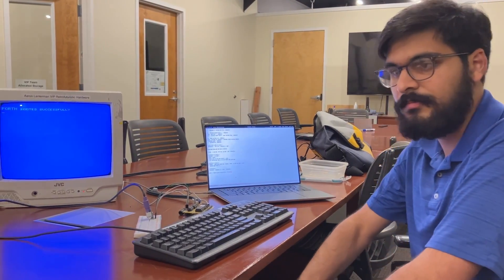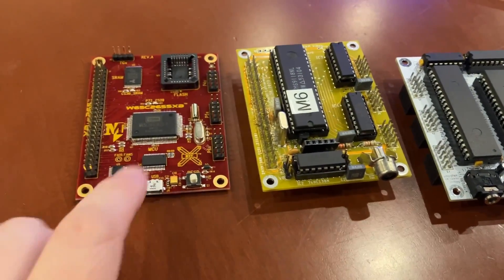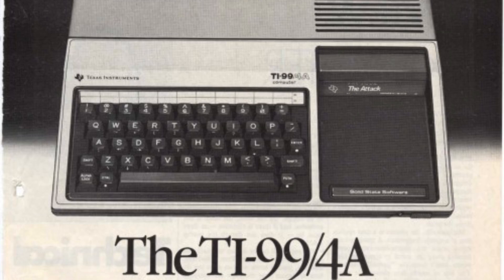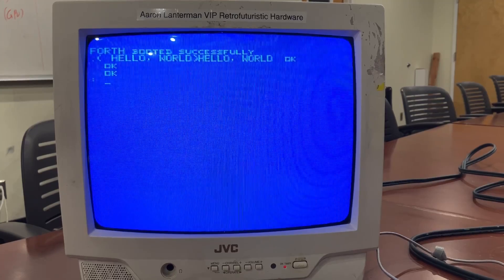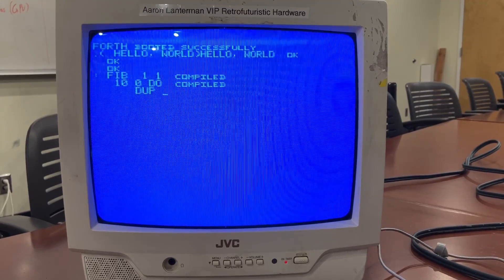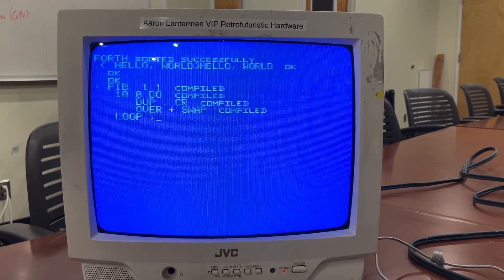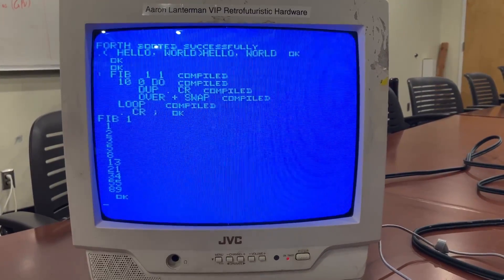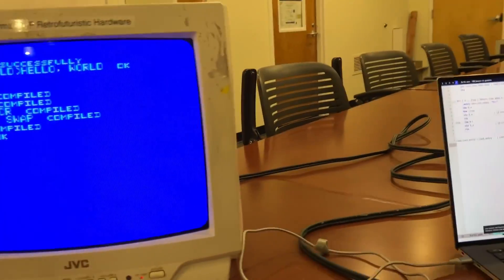RetCom87 Retro Computer Progress: BIOS, FORTH, PS/2 Keyboard, Video via TMS9118 (like TMS9918)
0:00 Introduction
0:22 RetCom87 hardware
1:17 FORTH programs
2:55 FORTH in 65816 assembly
3:35 Historical context
3:58 FORTH in FORTH